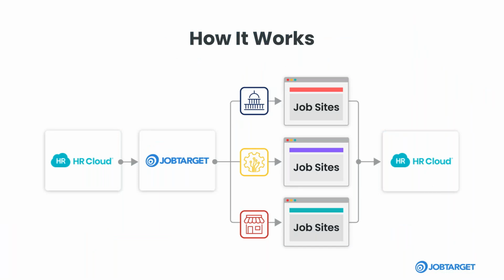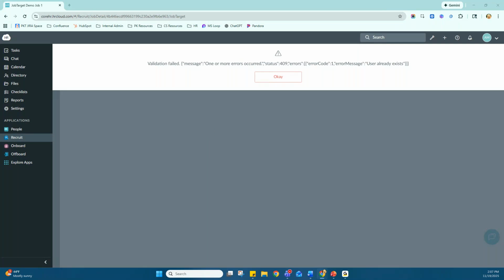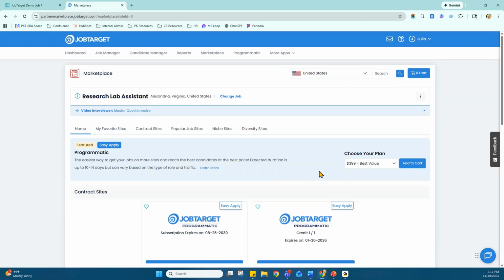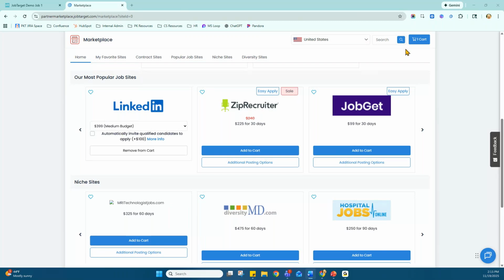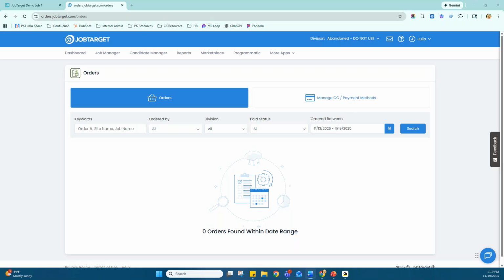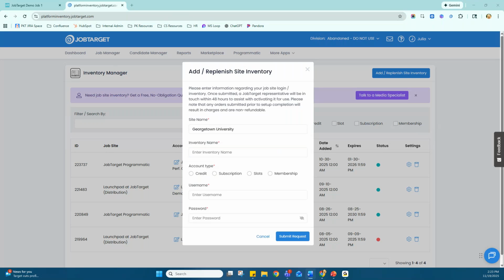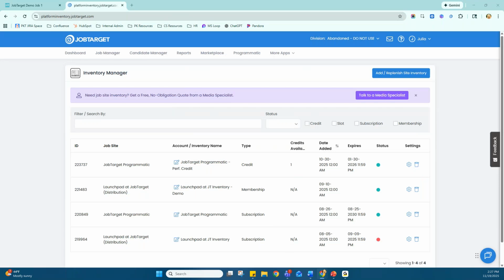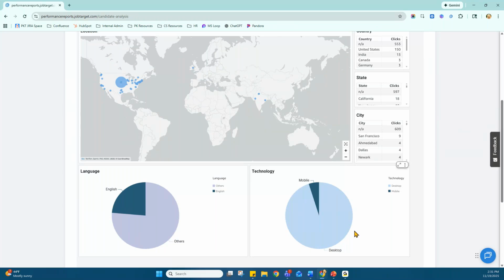JobTarget + HR Cloud Integration: Boost Your Recruiting Efficiency | Webinar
Discover how to streamline your job advertising with JobTarget and HR Cloud. Learn to access 25,000+ job sites, automate programmatic advertising, and maximize recruiting results in this exclusive introductory session for HR Cloud customers. Save time and money on recruitment.